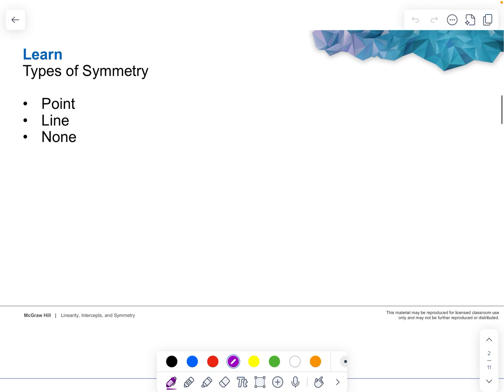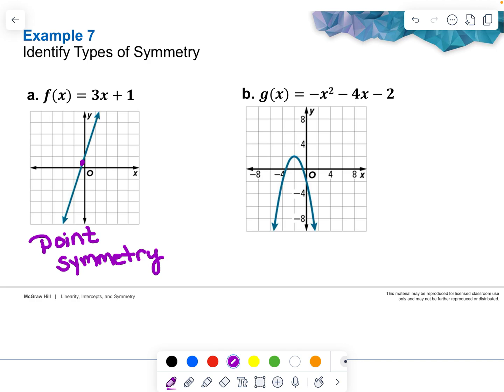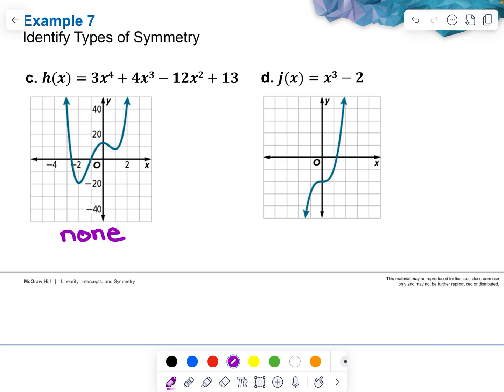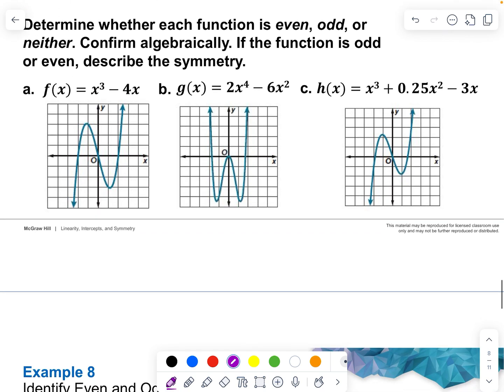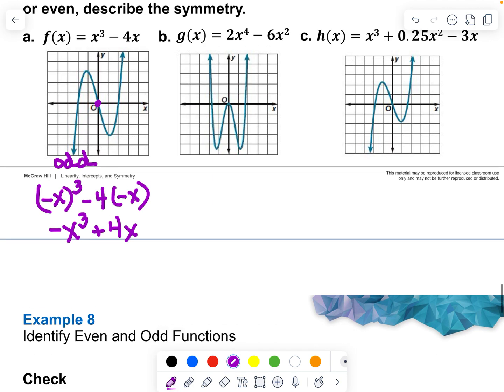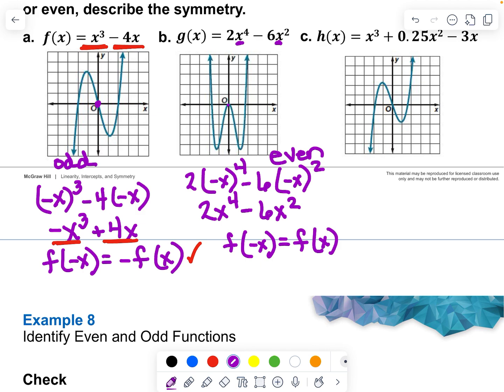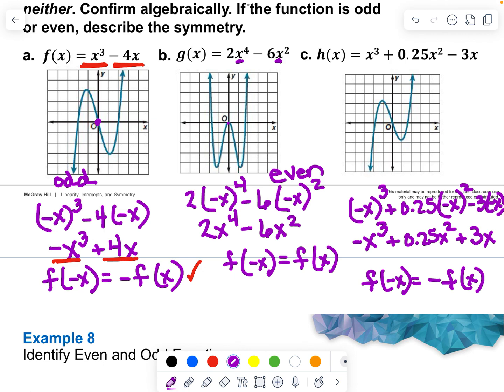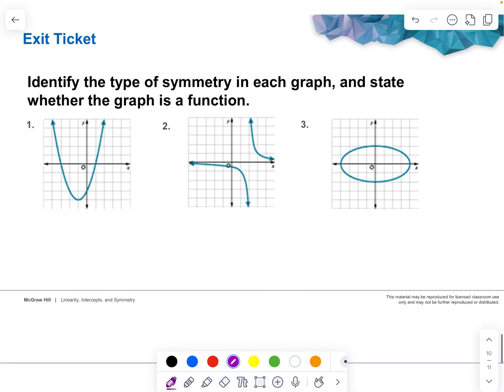Reveal Alg 2 Lesson 1-2, day two